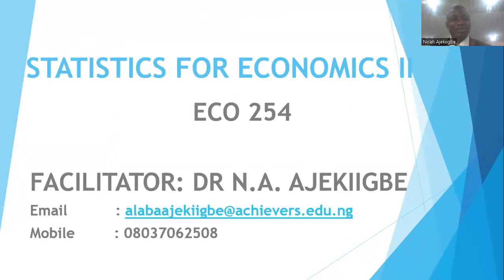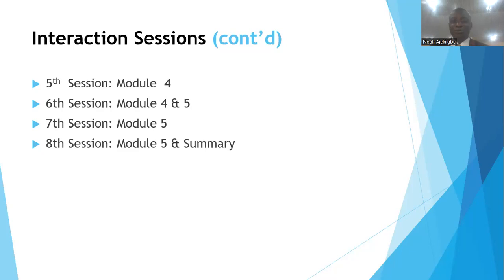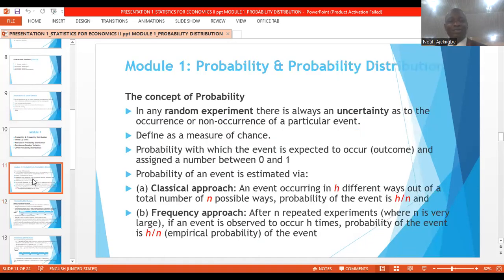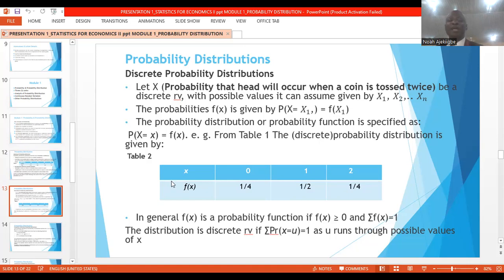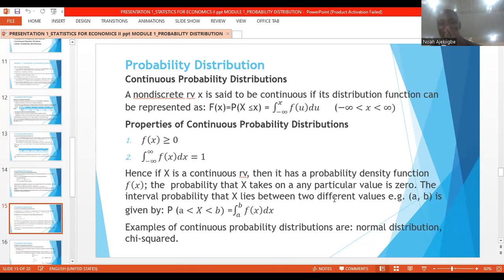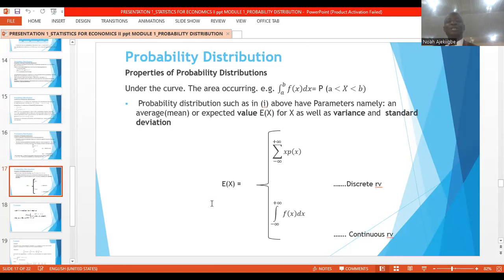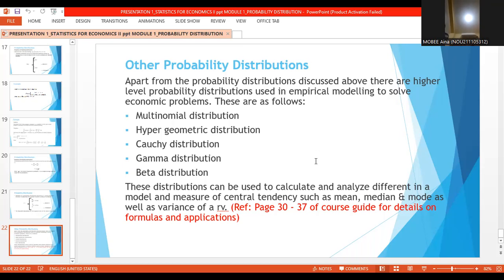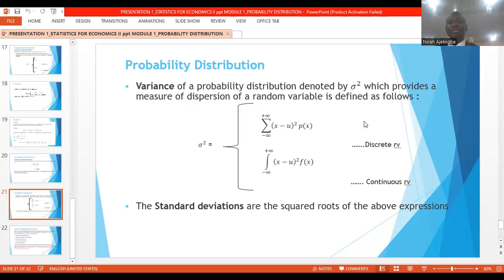ECO 254 Online facilitationvideo Module 1 20192022